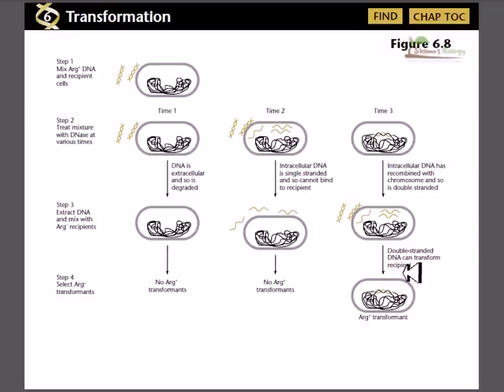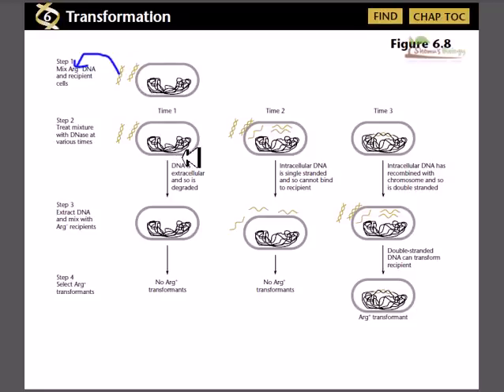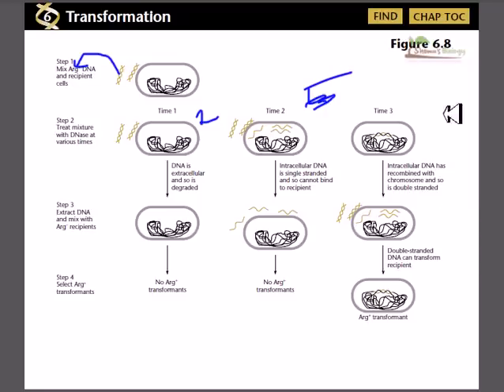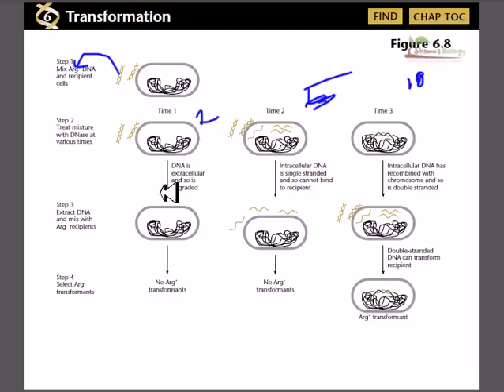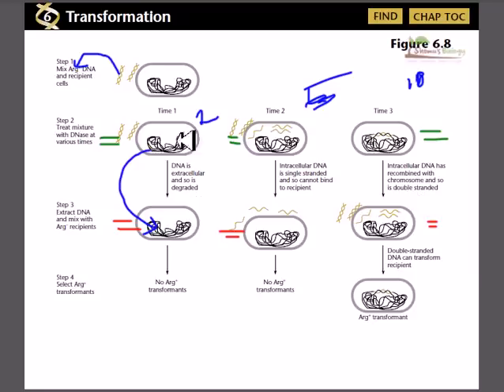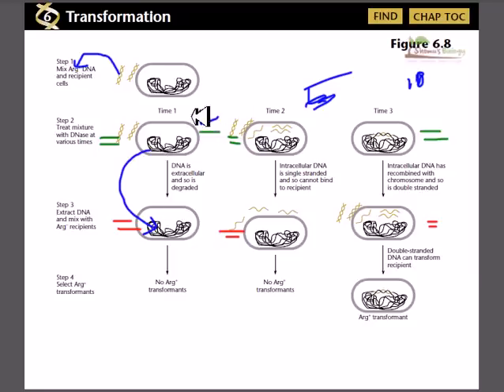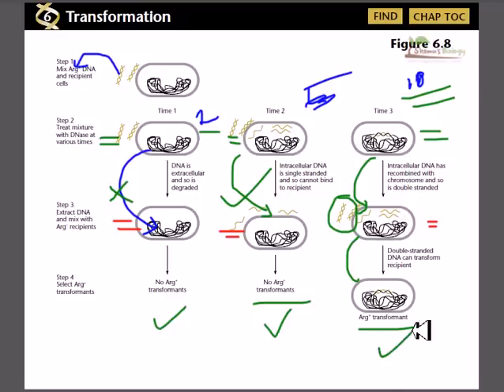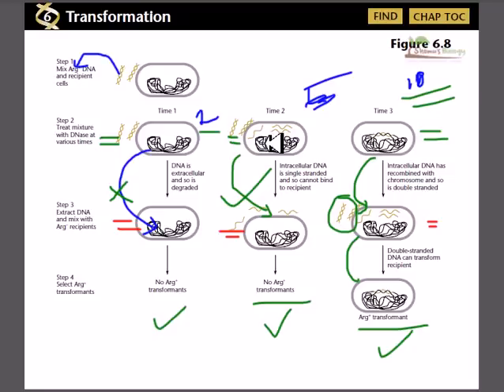Bacterial Transformation experiment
Transformation was first demonstrated in 1928 by British bacteriologist Frederick Griffith. Griffith discovered that a harmless strain of Streptococcus pneumoniae could be made virulent after being exposed to heat-killed virulent strains. Griffith hypothesized that some "transforming principle" from the heat-killed strain was responsible for making the harmless strain virulent. In 1944 this "transforming principle" was identified as being genetic by Oswald Avery, Colin MacLeod, and Maclyn McCarty. They isolated DNA from a virulent strain of S. pneumoniae and using just this DNA were able to make a harmless strain virulent. They called this uptake and incorporation of DNA by bacteria "transformation" (See Avery-MacLeod-McCarty experiment). The results of Avery et al.'s experiments were at first skeptically received by the scientific community and it was not until the development of genetic markers and the discovery of other methods of genetic transfer (conjugation in 1947 and transduction in 1953) by Joshua Lederberg that Avery's experiments were accepted.[2]

It was originally thought that Escherichia coli, a commonly-used laboratory organism, was refractory to transformation. However, in 1970, Morton Mandel and Akiko Higa showed that E. coli may be induced to take up DNA from bacteriophage λ without the use of helper phage after treatment with calcium chloride solution.[3] Two years later in 1972, Stanley Cohen, Annie Chang and Leslie Hsu showed that CaCl2 treatment is also effective for transformation of plasmid DNA.[4] The method of transformation by Mandel and Higa was later improved upon by Douglas Hanahan.[5] The discovery of artificially-induced competence in E. coli created an efficient and convenient procedure for transforming bacteria which allows for simpler molecular cloning methods in biotechnology and research, and it is now a routinely-used laboratory procedure.

Transformation using electroporation was developed in the late 1980s, increasing the efficiency of in-vitro transformation and increasing the number of bacterial strains that could be transformed.[6] Transformation of animal and plant cells was also investigated with the first transgenic mouse being created by injecting a gene for a rat growth hormone into a mouse embryo in 1982.[7] In 1907 a bacterium that caused plant tumors, Agrobacterium tumefaciens, was discovered and in the early 1970s the tumor inducing agent was found to be a DNA plasmid called the Ti plasmid.[8] By removing the genes in the plasmid that caused the tumor and adding in novel genes researchers were able to infect plants with A. tumefaciens and let the bacteria insert their chosen DNA into the genomes of the plants.[9] Not all plant cells are susceptible to infection by A. tumefaciens so other methods were developed including electroporation and micro-injection.[10] Particle bombardment was made possible with the invention of the Biolistic Particle Delivery System (gene gun) by John Sanford in 1990.[11] Source of the article published in description is Wikipedia. I am sharing their material. © by original content developers of Wikipedia.